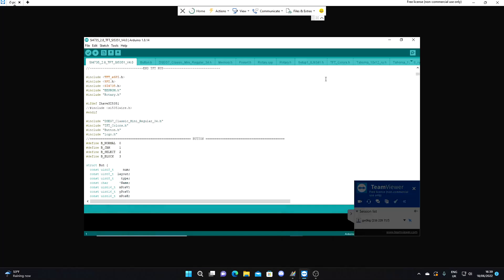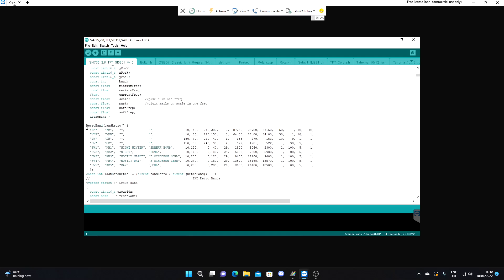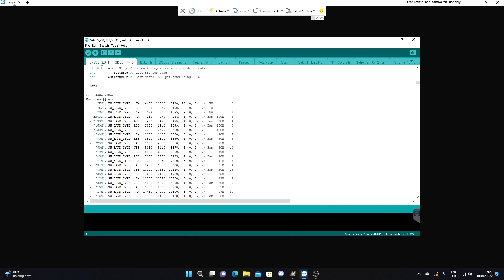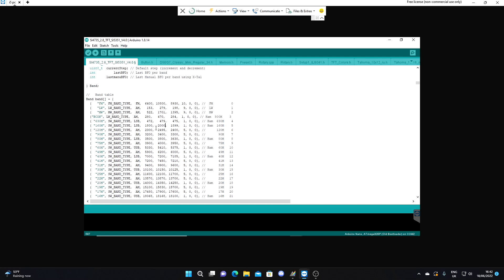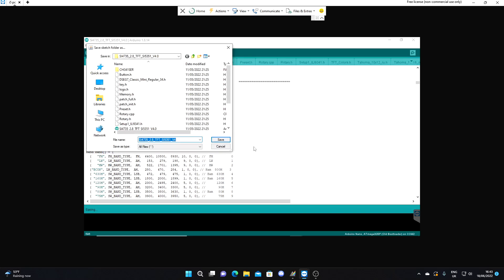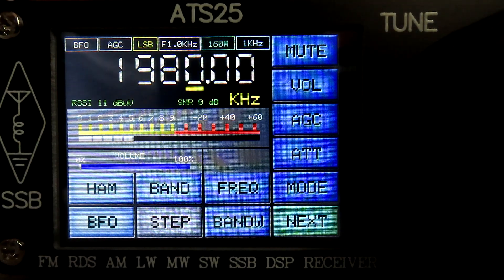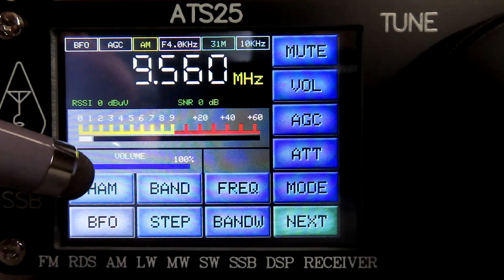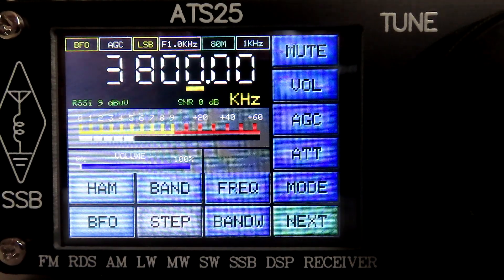Amending the ATS 25 Sketch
I take a look at the Bernard Binns ATS 25 Sketch and modify the 160m band coverage along with the 31M band. I also unsuccessfully try to modify the "Bacon" button! If anyone knows what part of the sketch governs the button labels let me know.
My ATS25 now has full coverage of the 160m band.